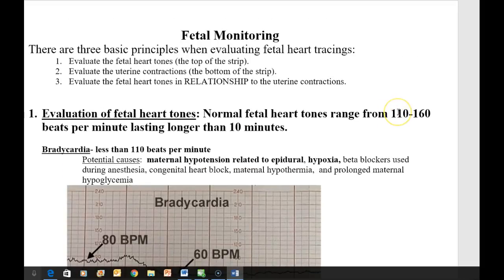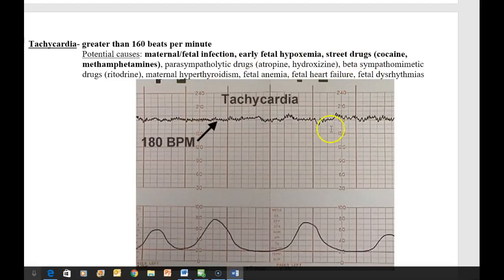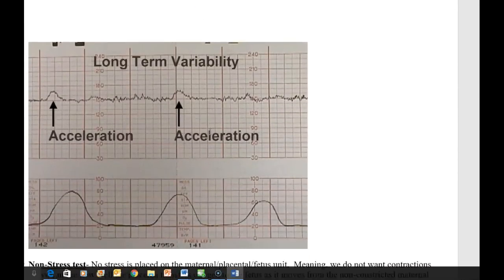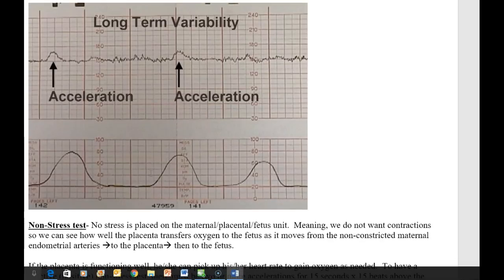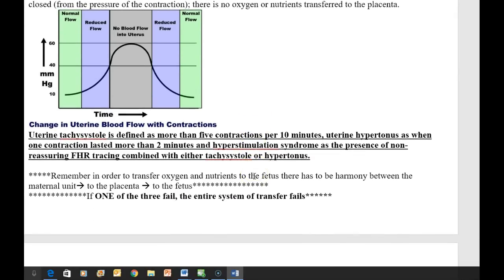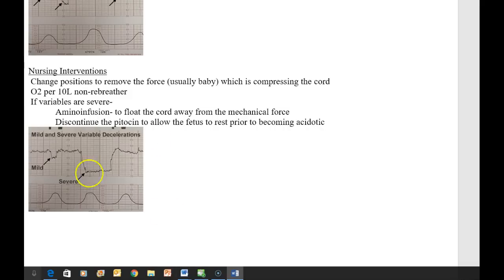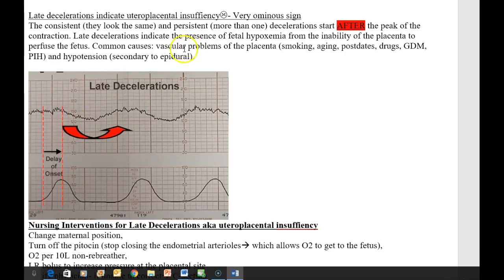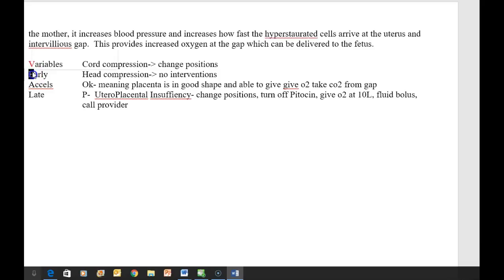Fetal monitoring primer